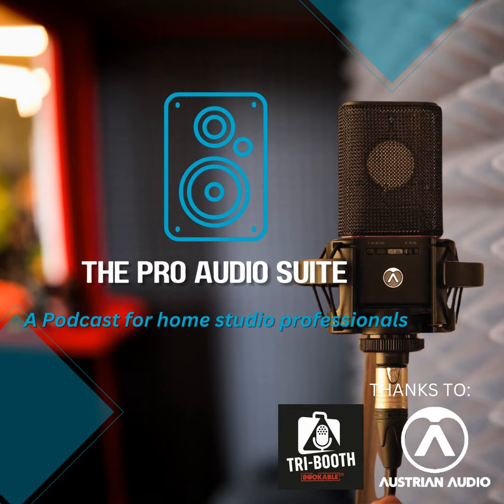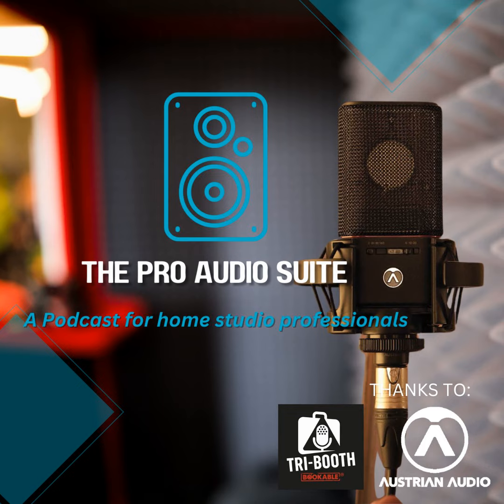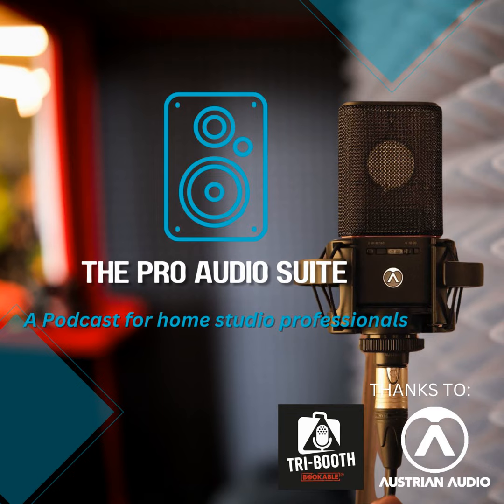Quick Bite - Live From NAMM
With NAMM on in Anaheim this week, and George on location, we figured it was the perfect opportunity to take you live to the floor and get the low down on what's new and what's happening.

and if you have a question of your own you'd like us to answer, post it there and we will answer it as best we can.
The Pro Audio Suite Podcast copyright George Whittam, Andrew Peters, Robert Marshall & Darren Robertson. Products or companies we discuss are not paid endorsements. It’s just stuff we like, think is cool and may be of interest to you our listeners.  “When the going gets weird, the weird turn professional.”